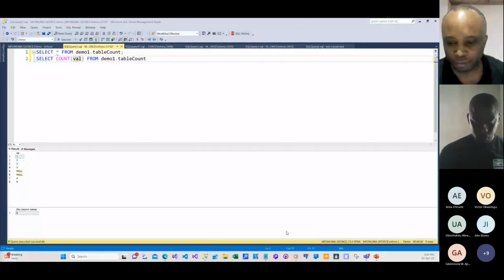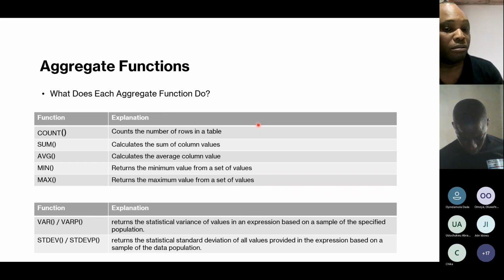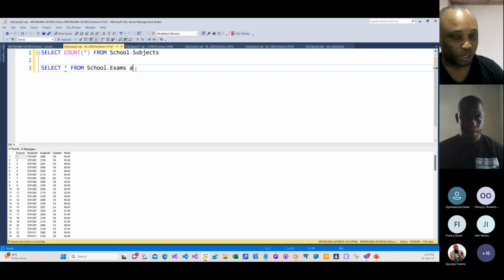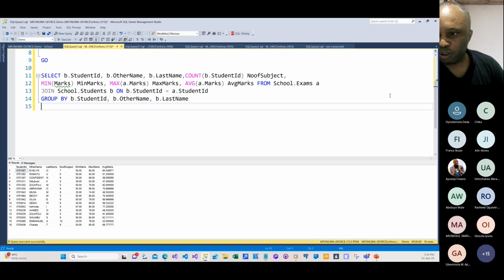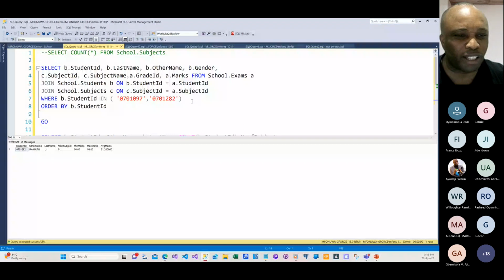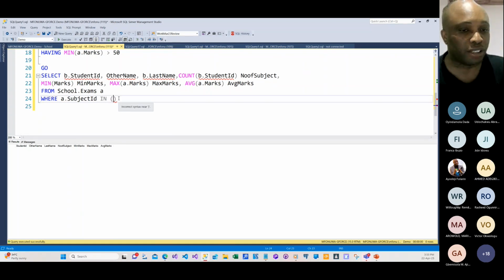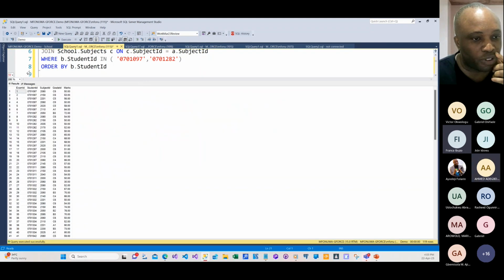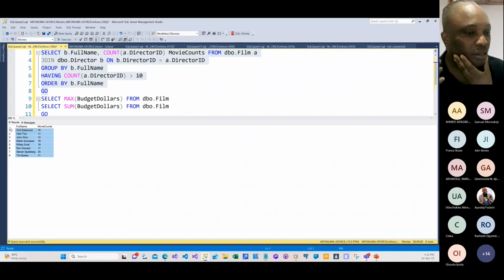#05 MS SQL Server - T - SQL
Working with Aggregate Functions